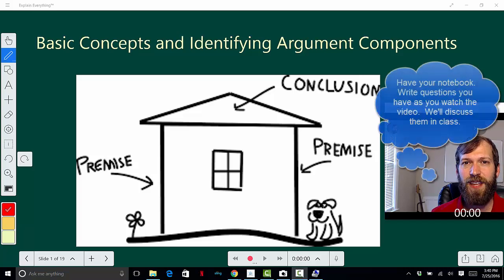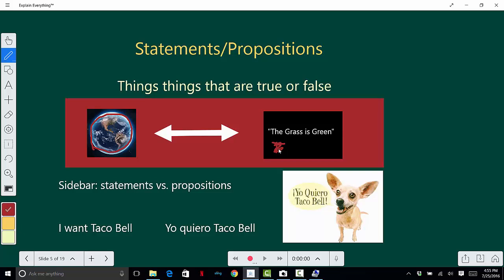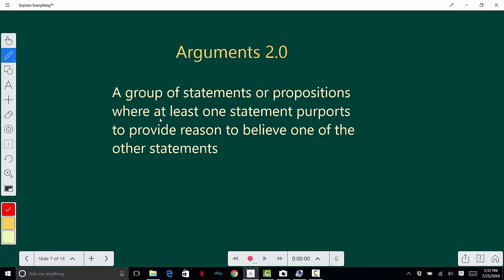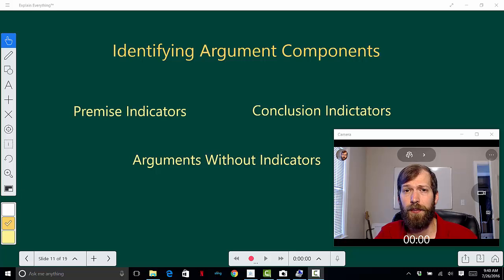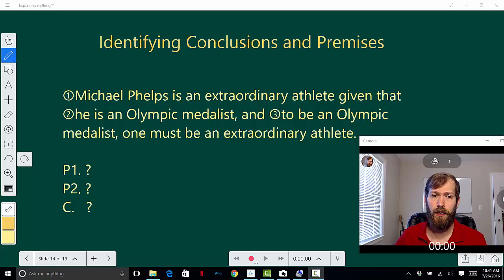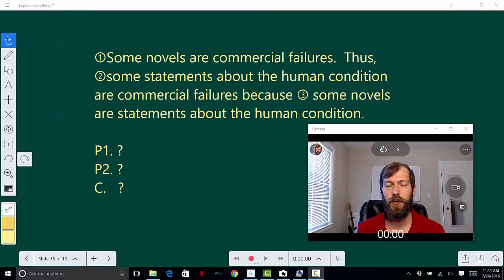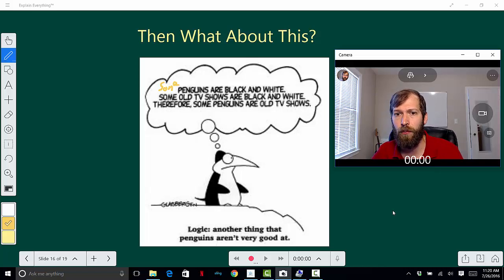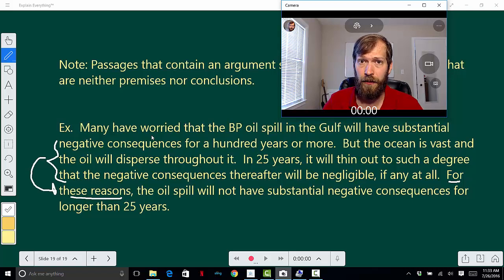Critical Thinking - 1.1 Basic Concepts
This video covers the basic concepts surrounding logic, and it investigates some of the ways for determining the premises and the conclusion in an argument.